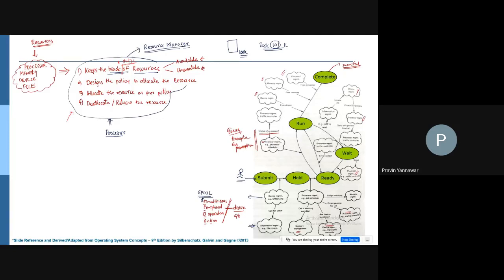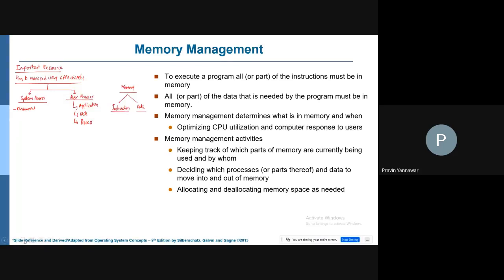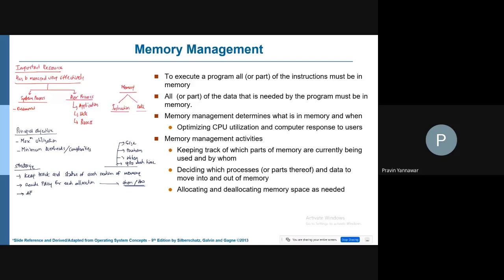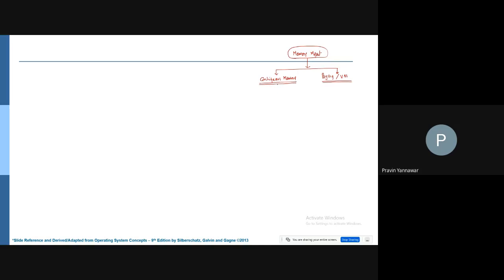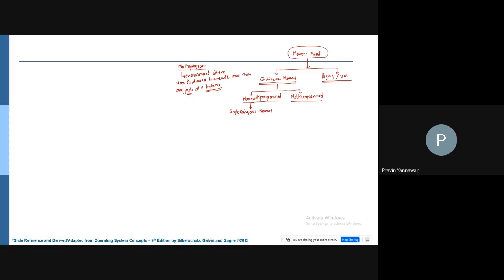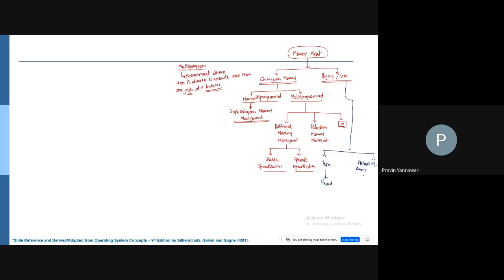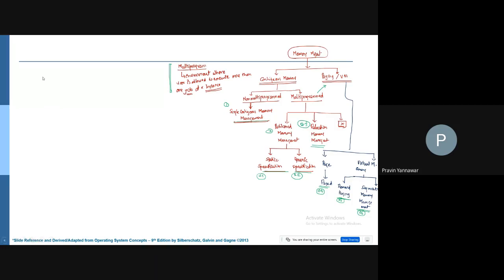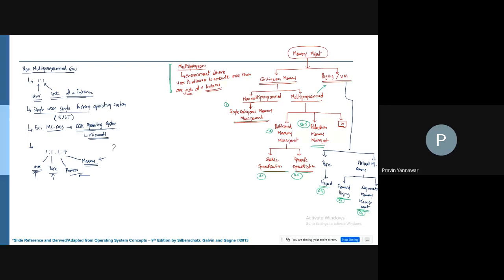Introduction to Memory Management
This video will provide discussion on Memory Management Concept, classification of memory management methods